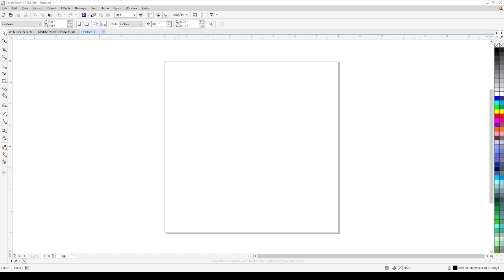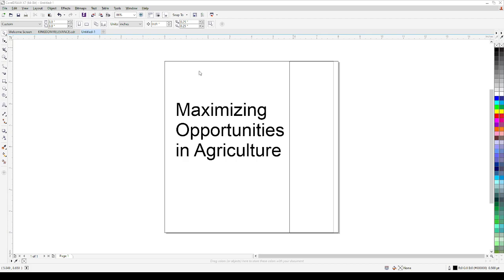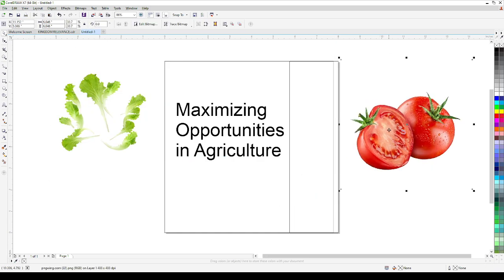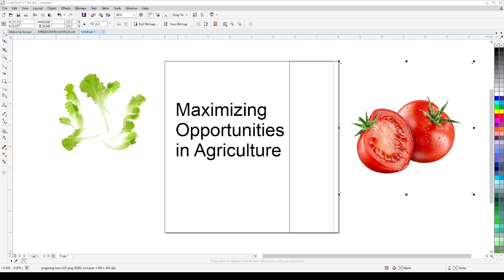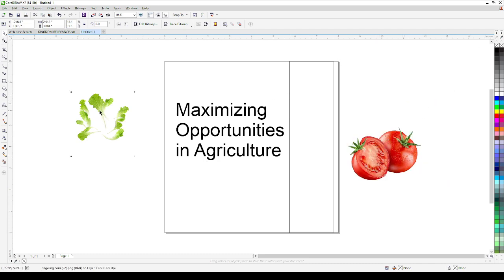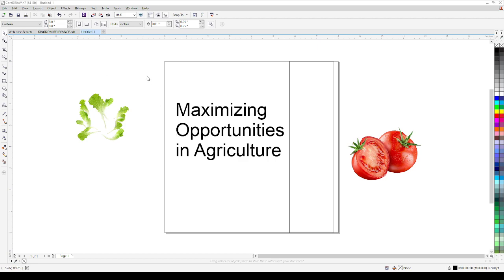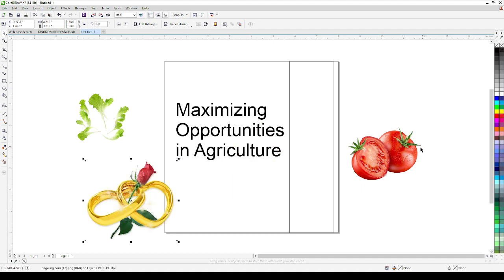How to import images into your CorelDraw Designs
Learning a digital skill is essential. This video is a continuation of the lecture on kledge's learn graphics design class. In this module, we shall be learning how to get free stock images on the internet. It is an amazing video. See you at the end of this module!